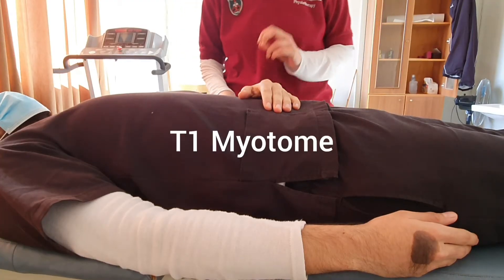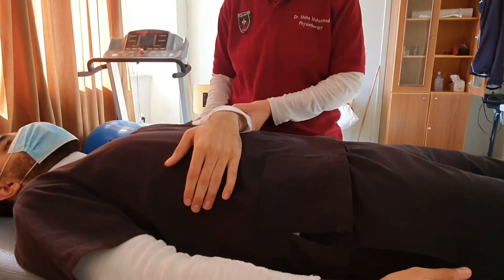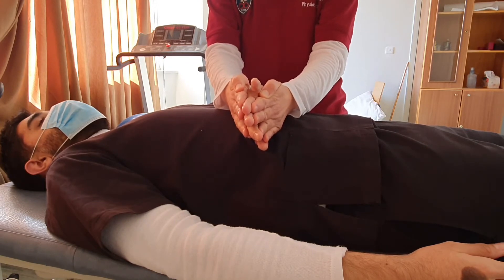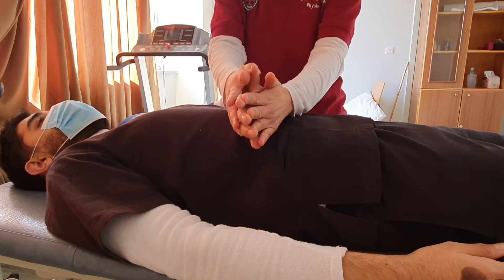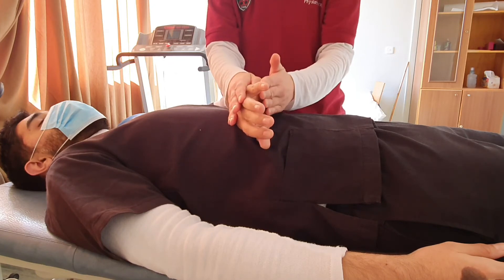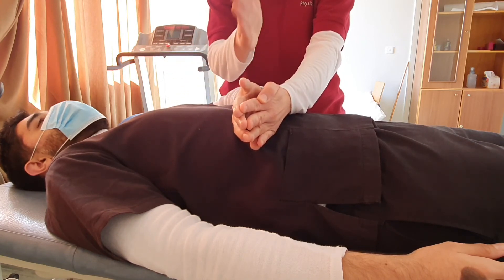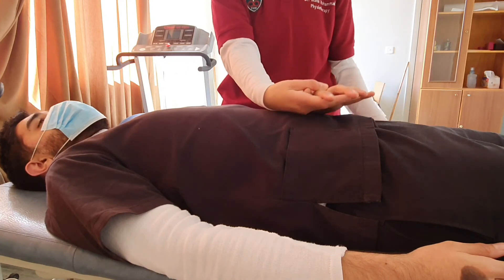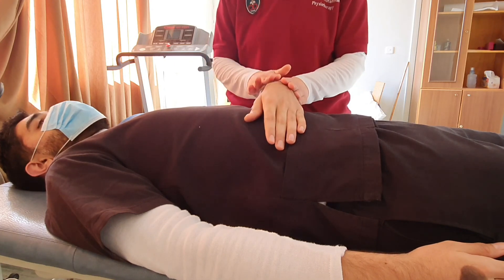Spinal Cord Injury Motor Exam: T1 Myotome